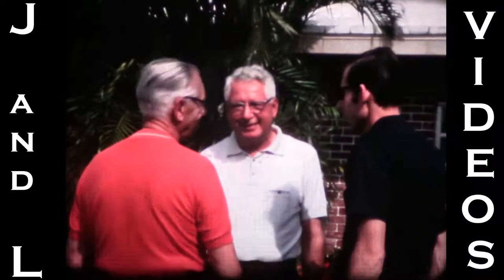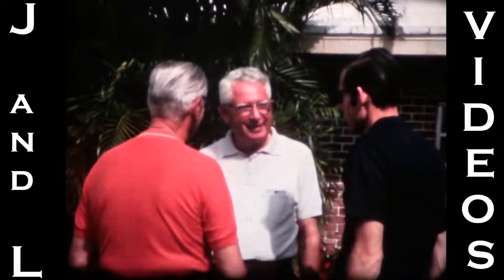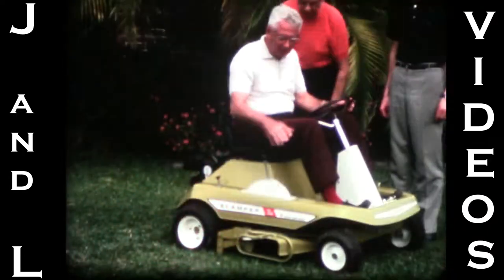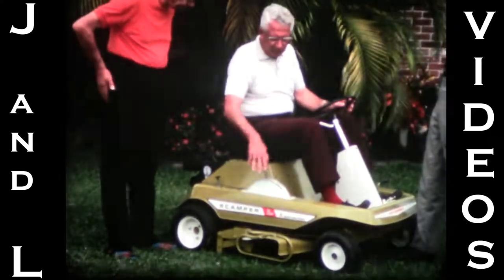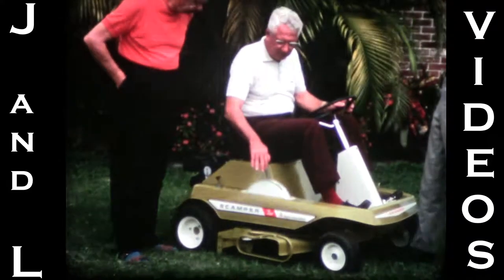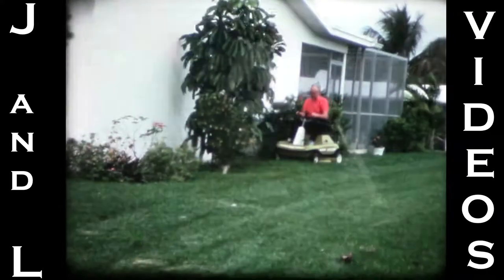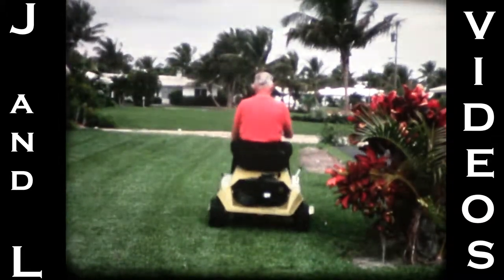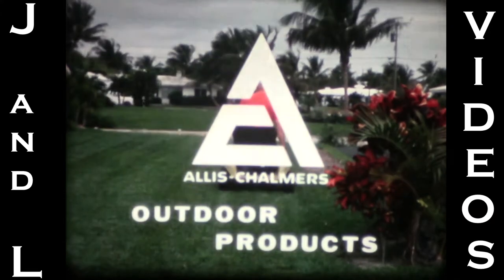1960's Allis Chalmers Scamper Lawn Mower TV Commercial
1960's TV Commercial for the Allis Chalmers Scamper Lawn Tractor.